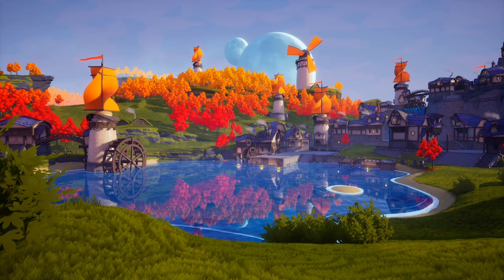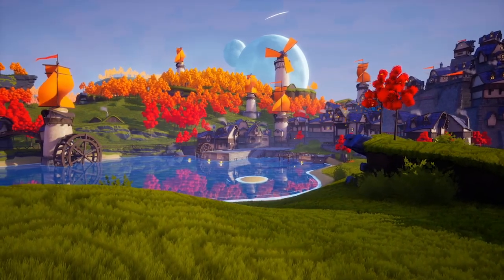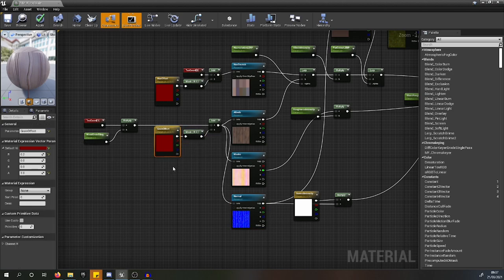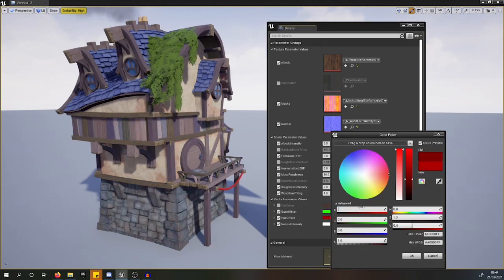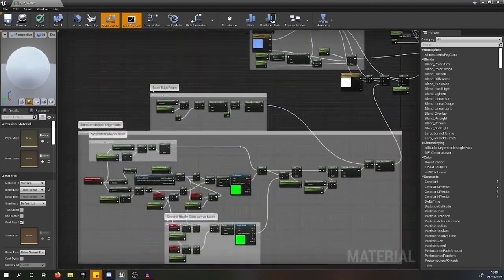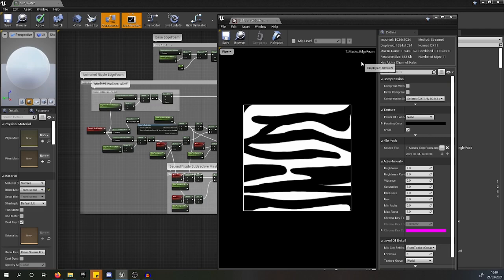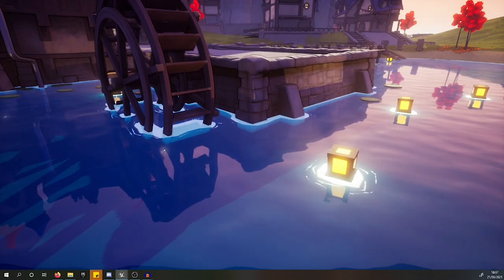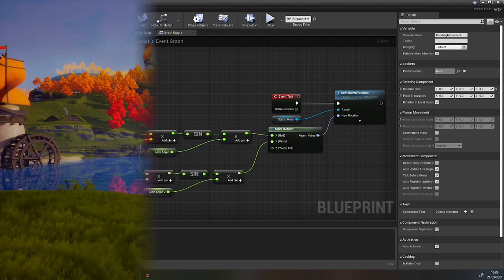How to Create Stylized MODULAR Environments in UE4 - Explained in 5 Minutes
Join my Ultimate Substance Painter course, and learn how to master Ghibli-Style textures, as well as a ton of other cool stylized textures as well! Start your journey to becoming a texture artist today.

Have you ever wondered how artists create such beautiful environments using UE4? In today's breakdown, we're going to learn how James Lago created his beautiful Lakeside Town scene using Maya, Zbrush, Substance Designer, and Unreal Engine 4!